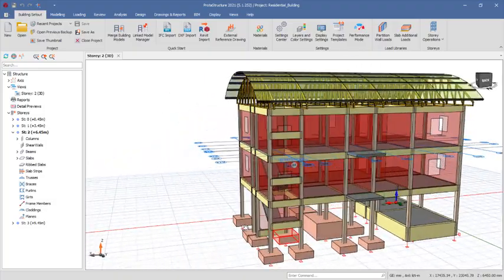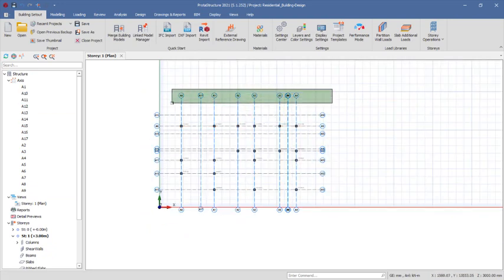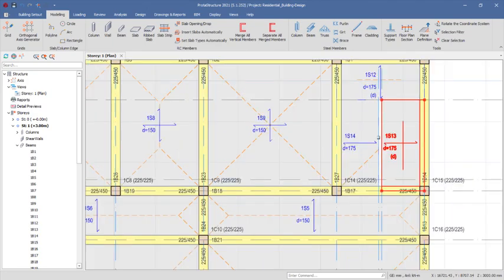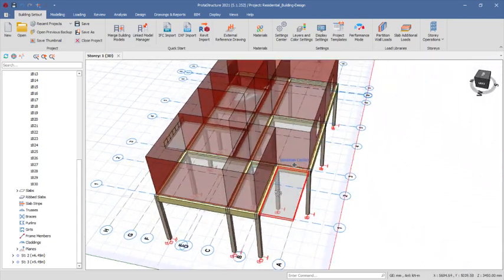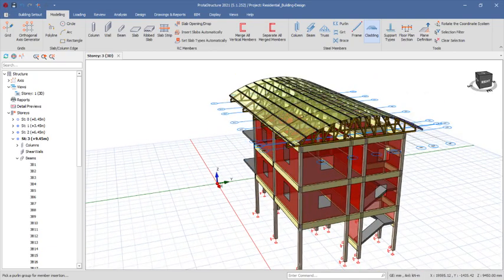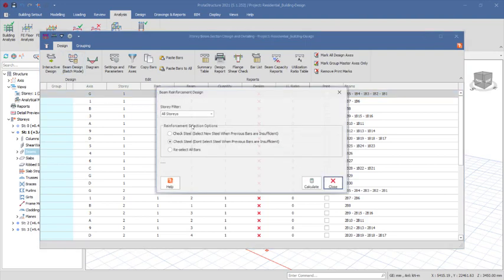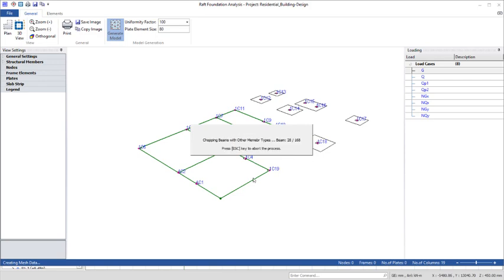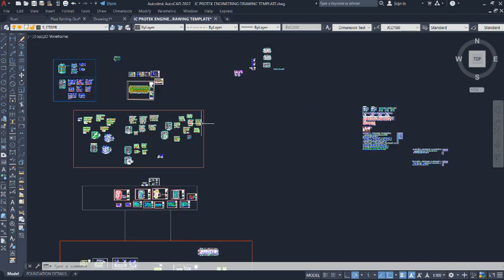PROTASTRUCTURE TUTORIAL, STEP BY STEP FOR BEGINNERS TO BUILDING DESIGN PROJECT AND STEEL ROOFING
Protastructure tutorial for beginners step by step complete building design project with steel roofing structure.

STAIRCASE DESIGN SOFTWARE
KAMSUT CIVIL SOFTWARE V22 is a Civil Engineering software with the capability to analyze and design staircase and automatically generate the designed staircase calculations sheet and details drawings in AutoCAD.